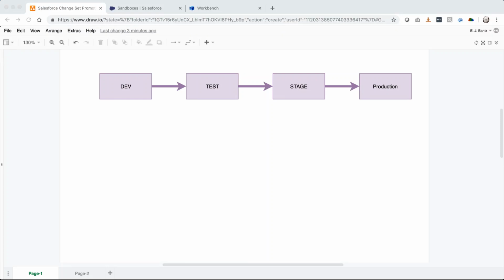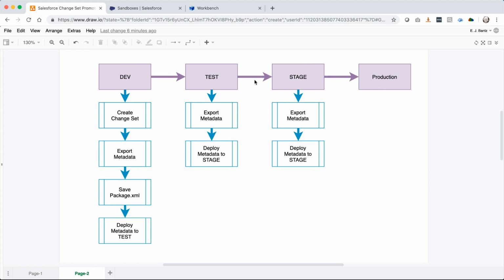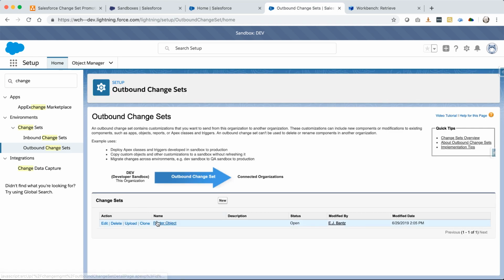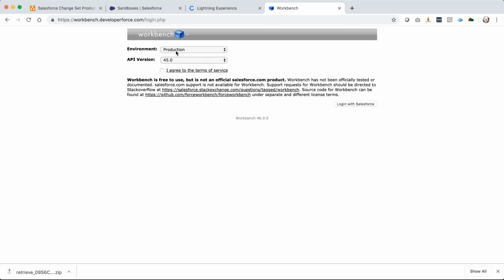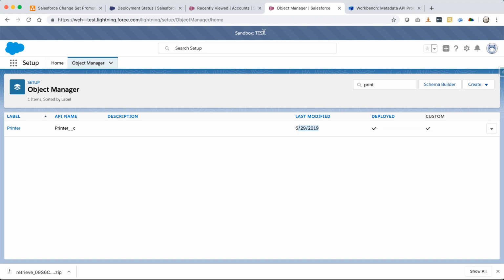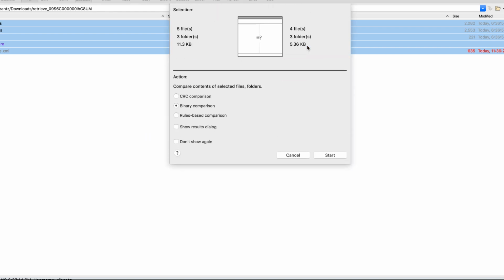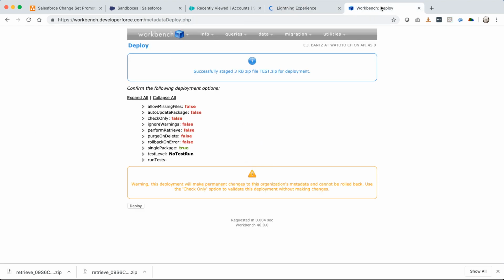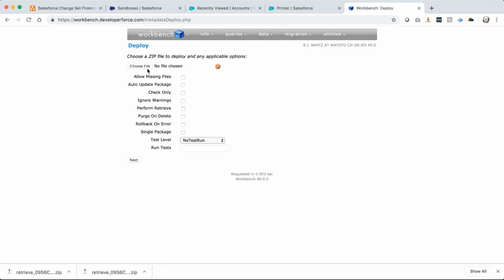Faster Change Set Deployment in Salesforce Sandbox and Production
Explore a different way to move changes into a Salesforce Production or Sandbox org using a combination of Change Sets and Workbench.